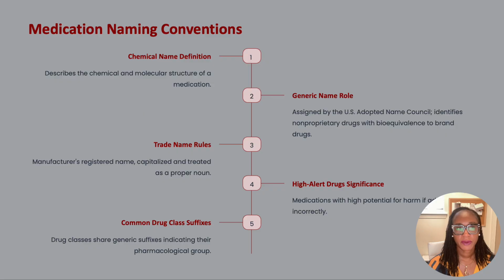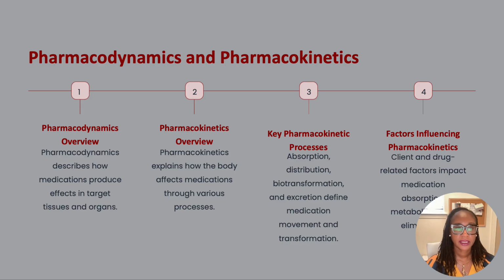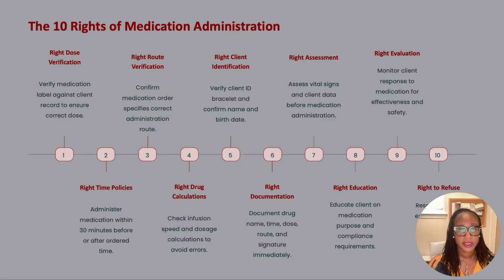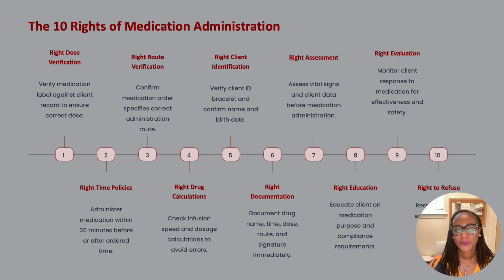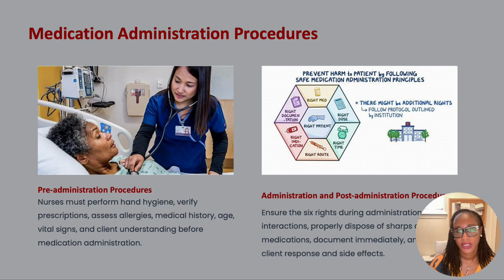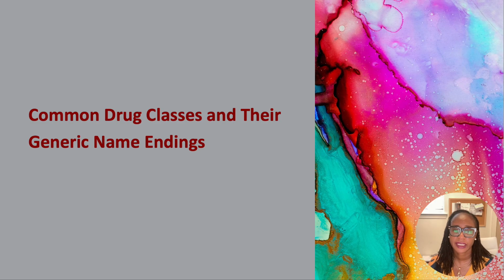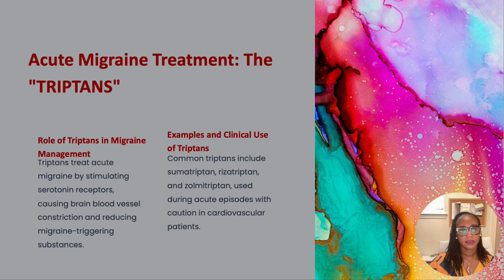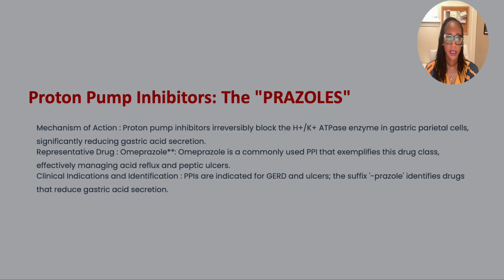Pharmacology Overview and Medication Safety for Nurses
Studies resources for anyone who finds this information useful. This is free and does not cost you anything.